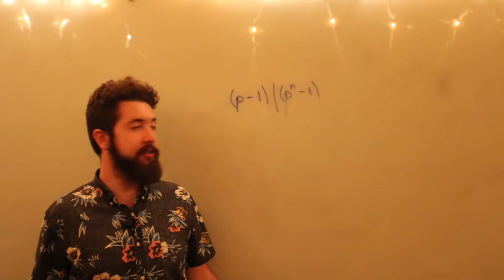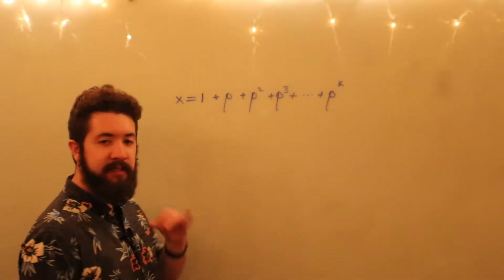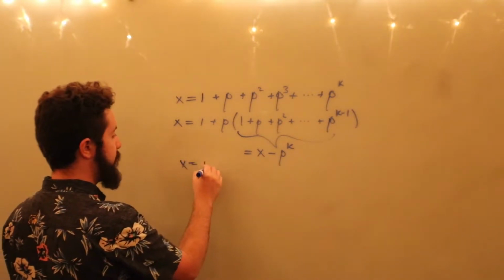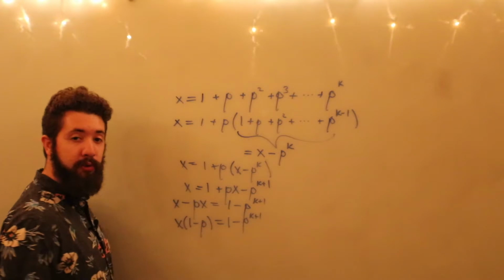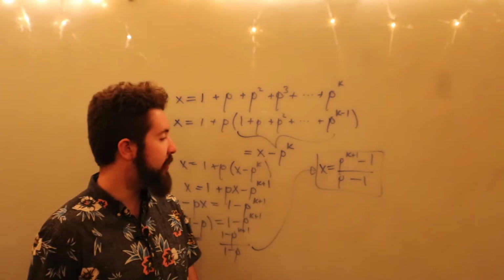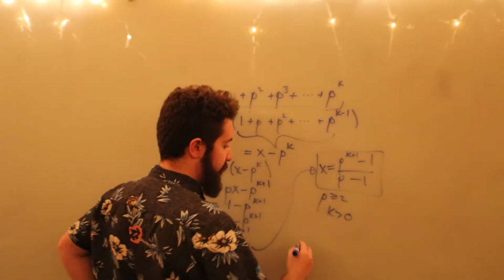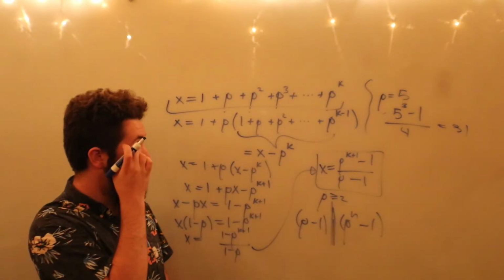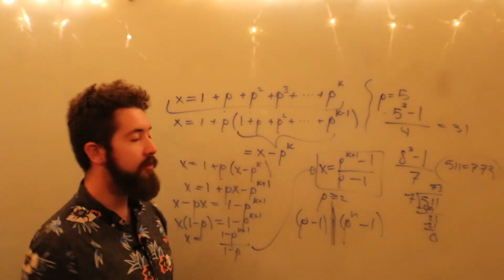A Divisibility Trick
Using a cute trick, I demonstrate that (p-1) divides[ (p^n) - 1] for all positive integers p greater than or equal to 2, and any positive integer n.